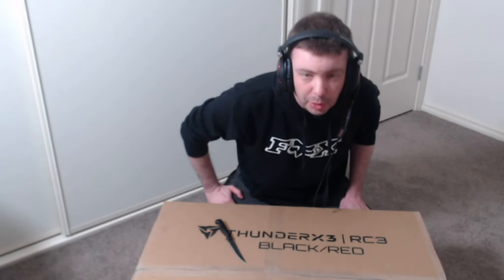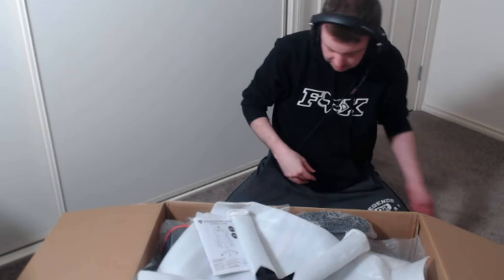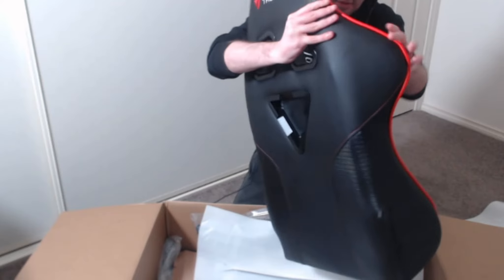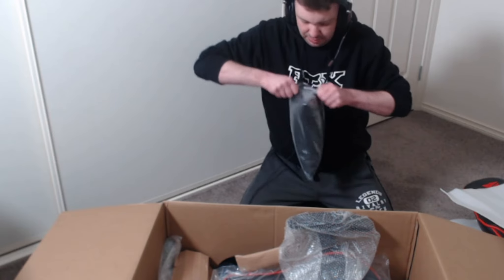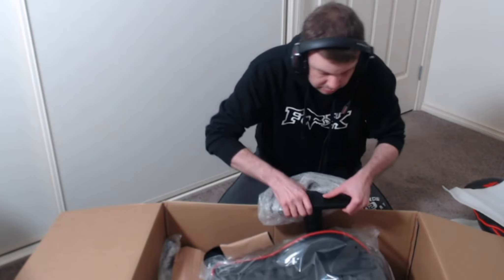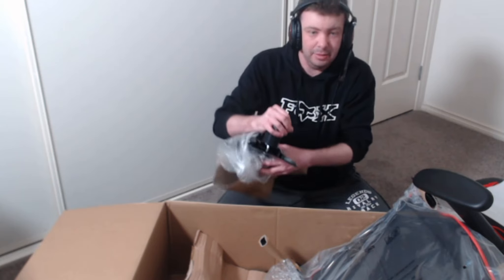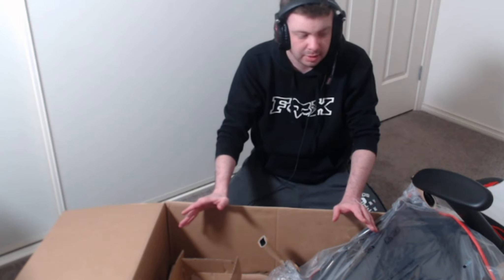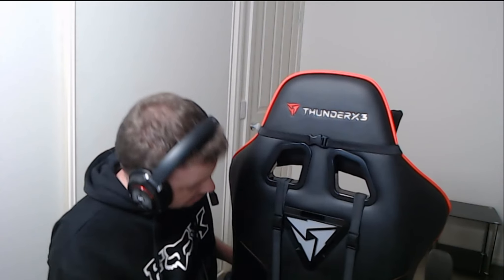Thunderx3 RC3 Unboxing